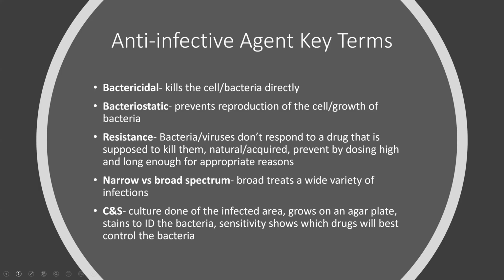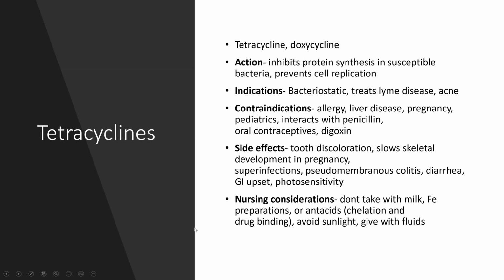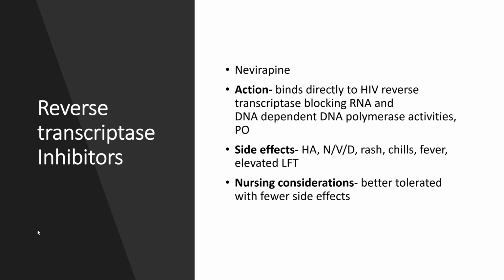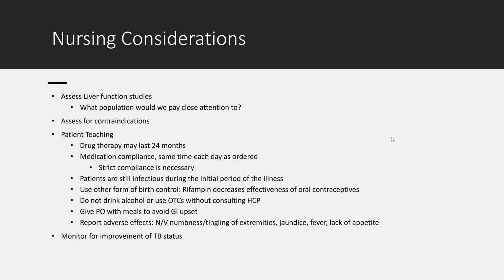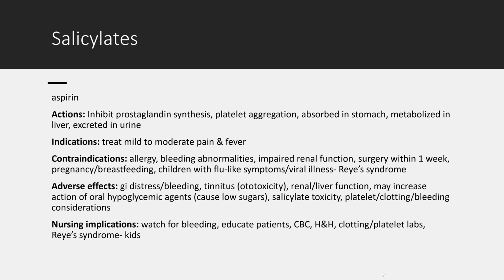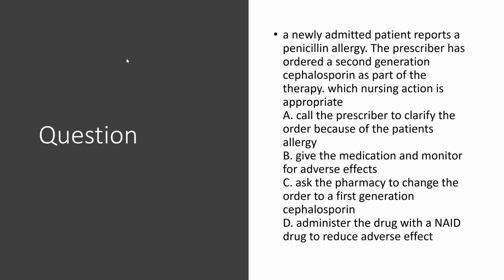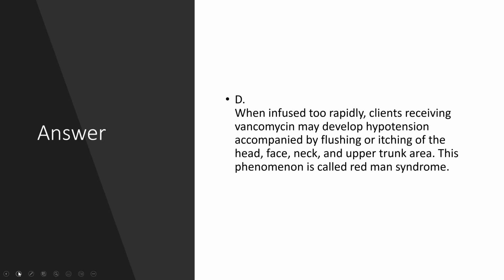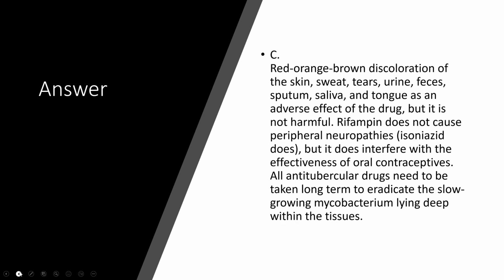NURS 316 Pharm Review 10 11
Pharmacology Review covers anti-infectives, antibiotics, antivirals, antifungals, antitubercular, and anti-gout/anti-inflammatory medications.